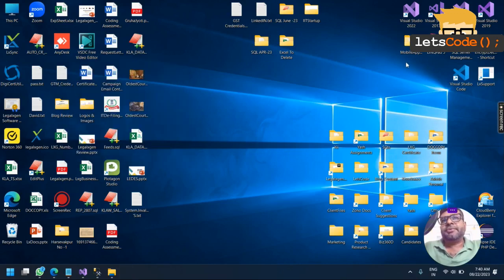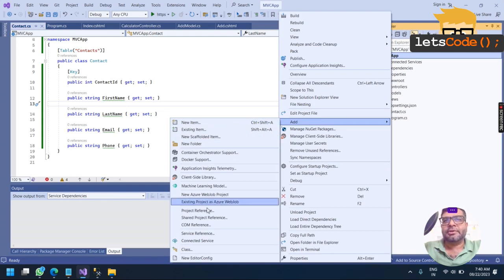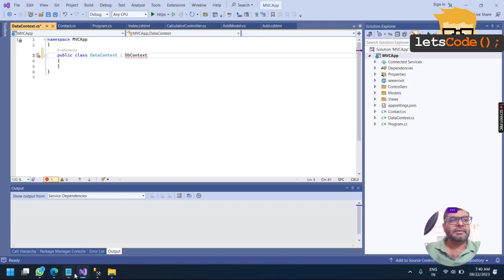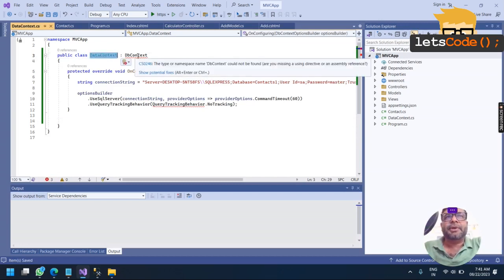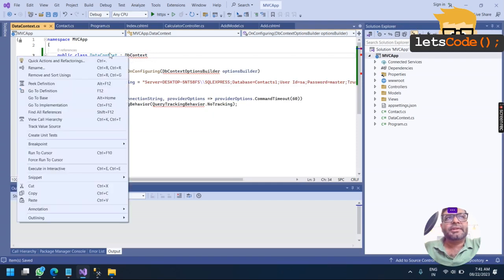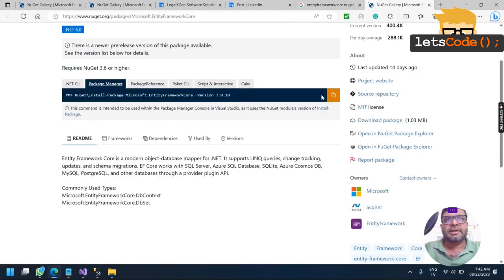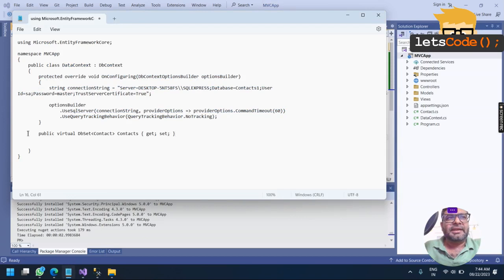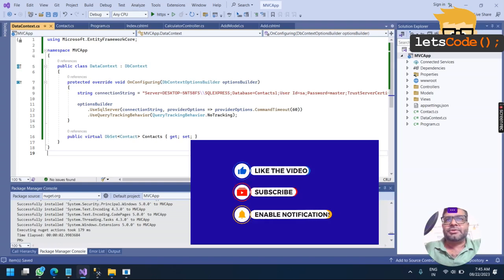2. Understanding the Data Context in ASP.NET Core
The data Context class is the class representation of the database table.